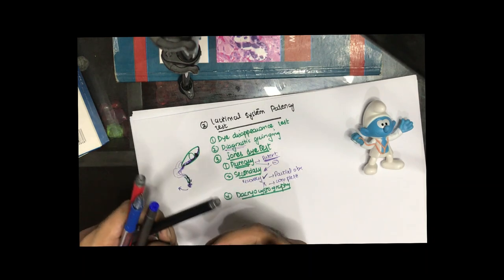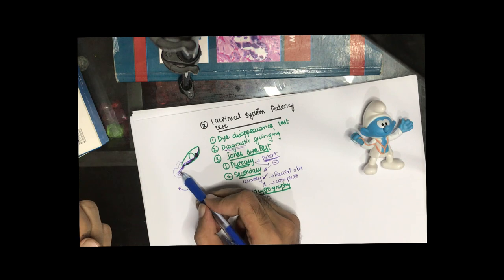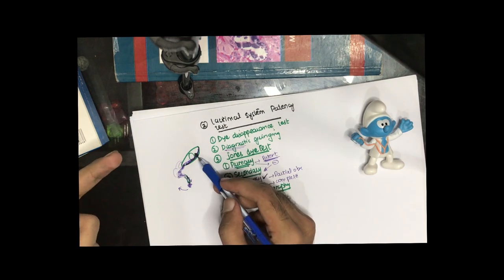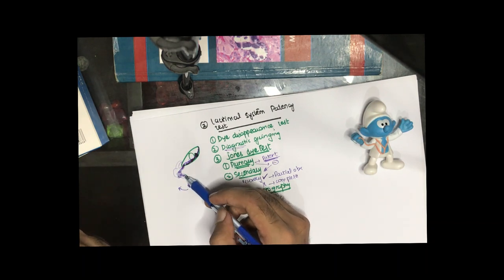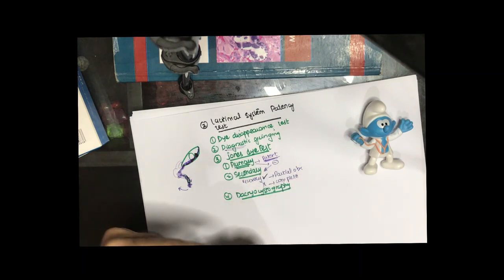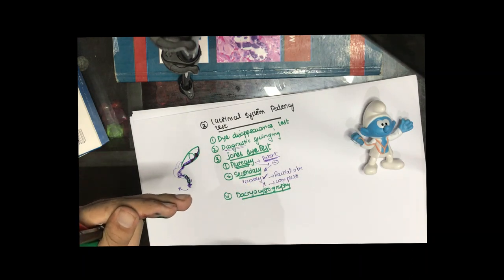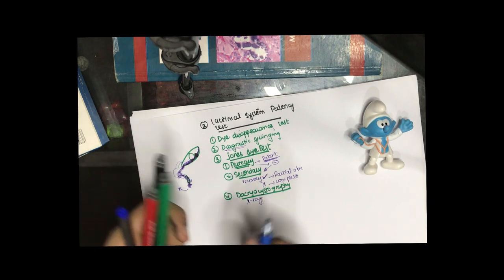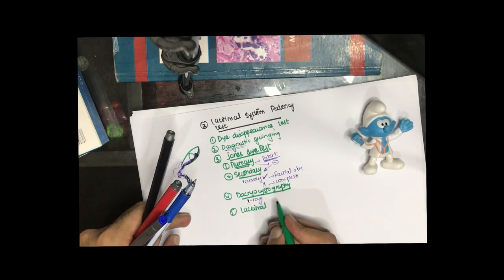OPHTHALMOLOGY | EPIPHORA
This videos deals with the introduction, causes, diagnosis, treatment and complications of epiphora.
This is a lecture on page but stay tunned for lectures on board in between . keep supporting .